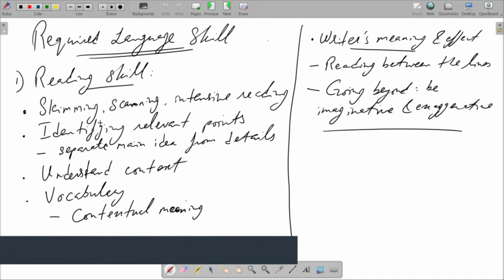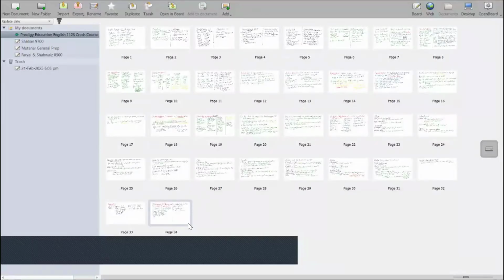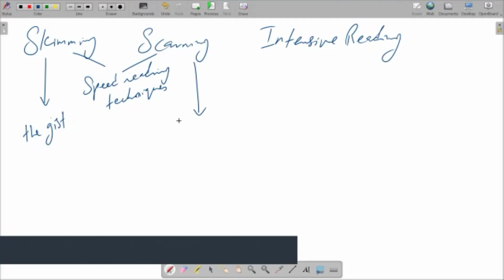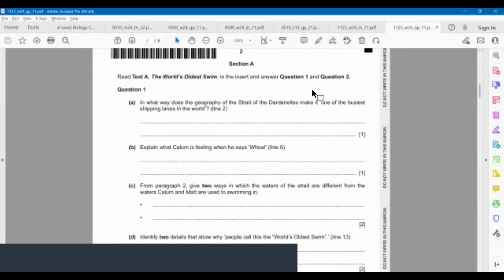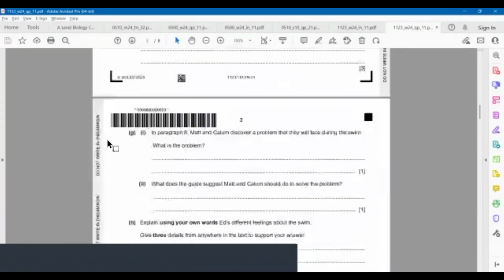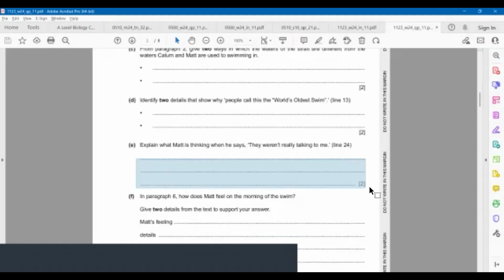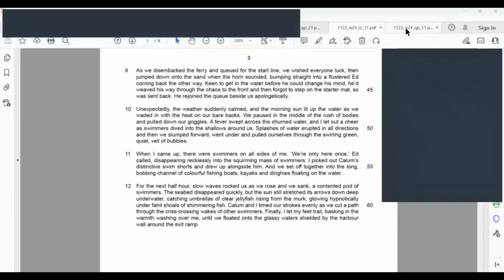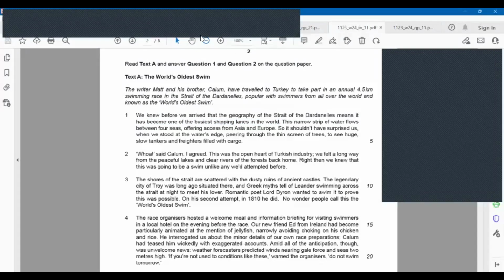O Level English Language 1123 Crash Course - June 2025 - 14